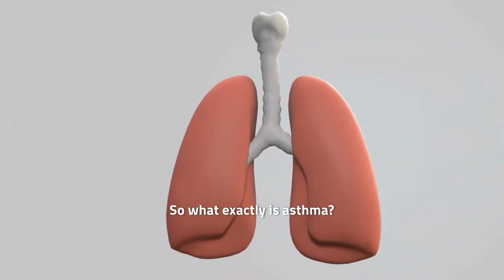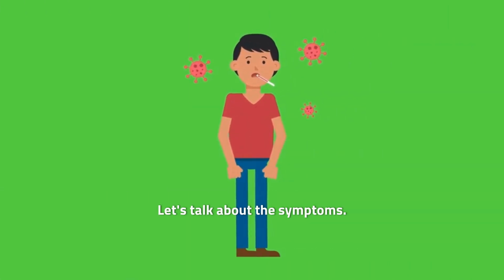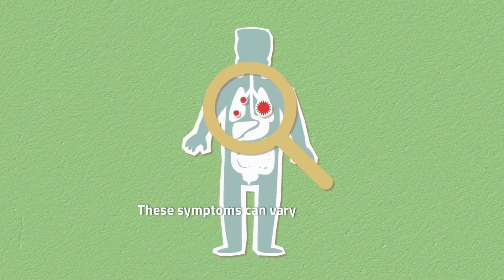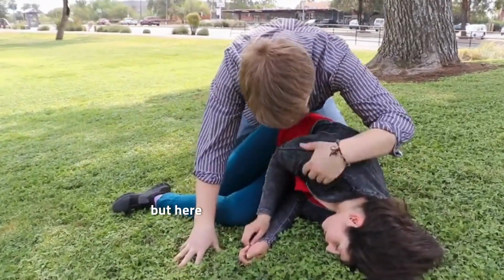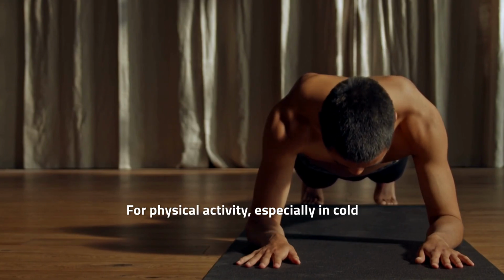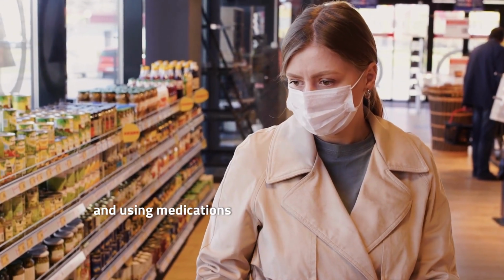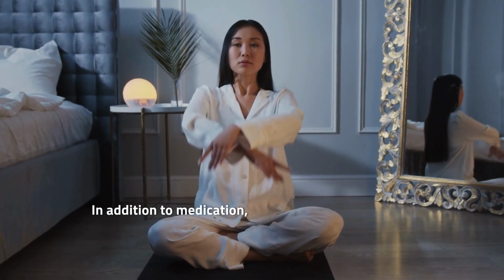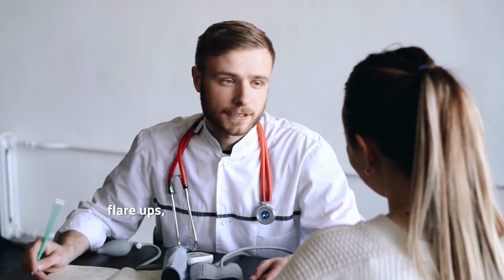Asthma Explained! 🚨 Symptoms, Triggers & Life-Changing Tips for Better Breathing 🌬️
🌬️ Asthma Explained: Symptoms, Triggers & Tips for Better Breathing! 🌬️

Are you or someone you know struggling with asthma? In this beginner-friendly guide, we break down what asthma is, explore its common symptoms, identify triggers, and provide actionable management tips to help you take control of your health.

🎯 What You’ll Learn in This Video:

What happens in your lungs during an asthma attack
The most common symptoms of asthma (and how to recognize them)
Everyday triggers to avoid and how to identify yours
Effective treatments, from inhalers to lifestyle changes
Whether you're newly diagnosed, supporting someone with asthma, or just curious to learn more, this video will give you the tools and confidence to understand and manage asthma effectively.

Do you have questions or personal experiences to share? Please do so in the comments below—we’d love to hear from you!